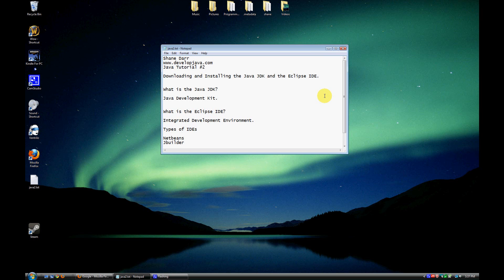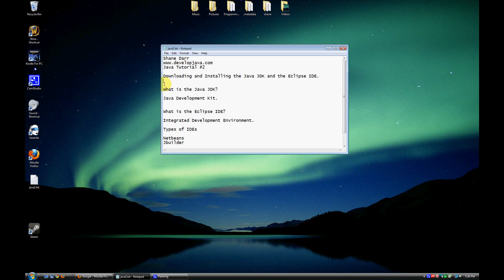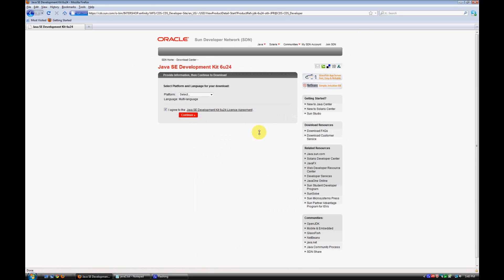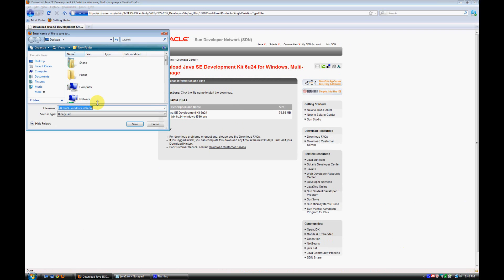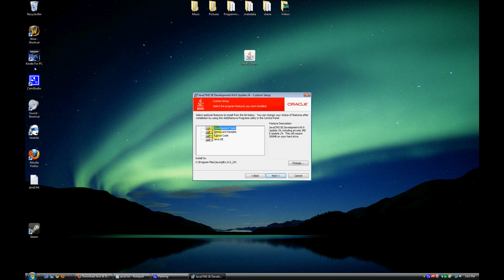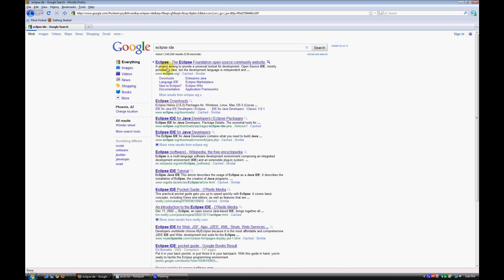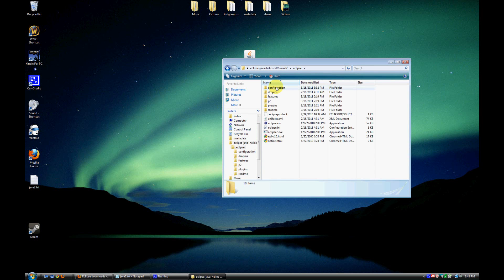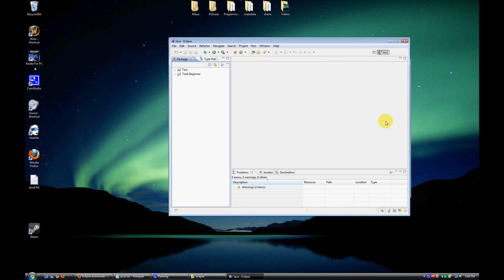Beginner Java Tutorial #2 Installing JDK and Eclipse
Beginner Java Tutorial #2. How to download and install the Java JDK and the Eclipse IDE.